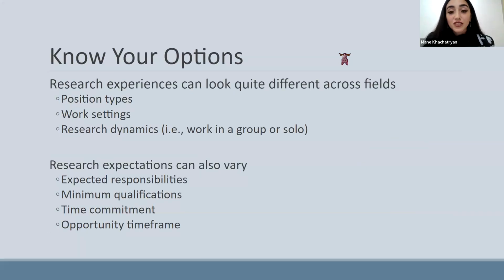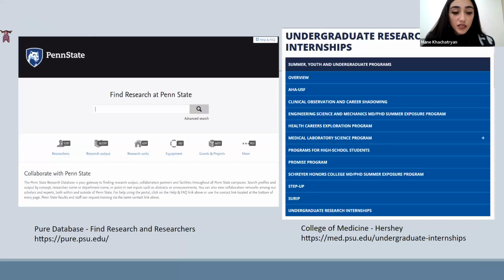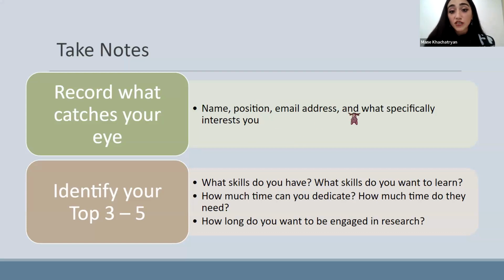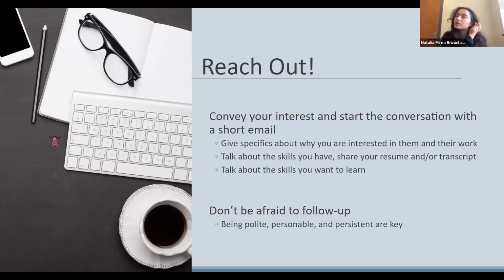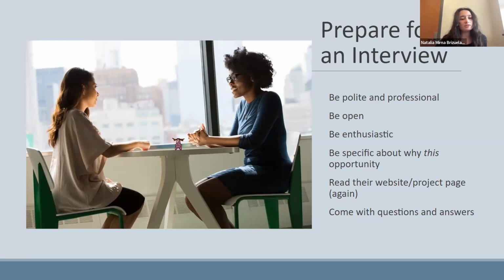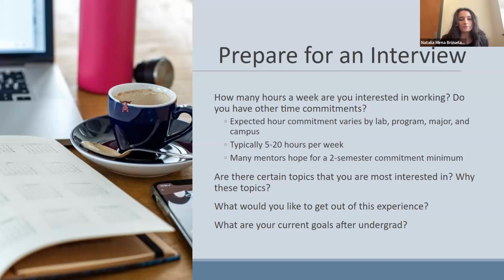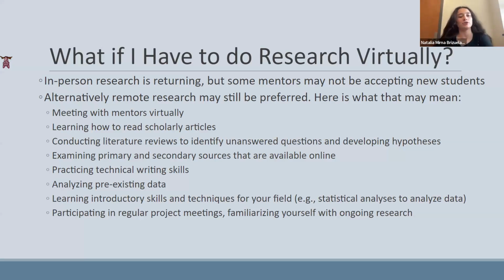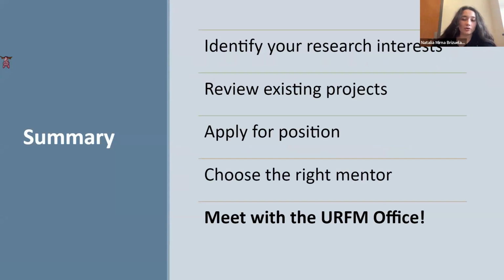Identifying Research Opportunities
Research opportunities are available in every department, but it can still be difficult to find them and get started. In this session, you will learn how to search for existing opportunities and possible mentors, as well as how to determine the right kind of research experience for you.